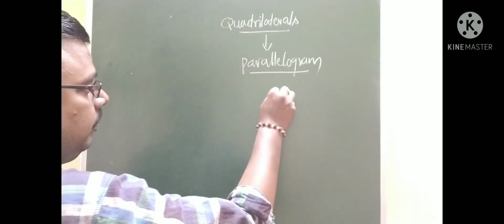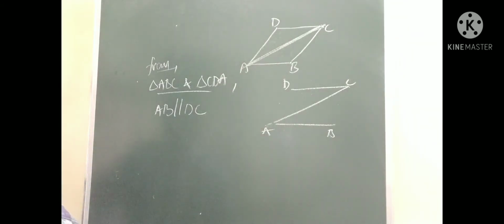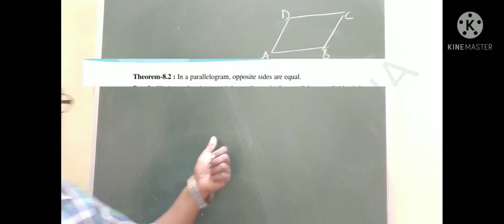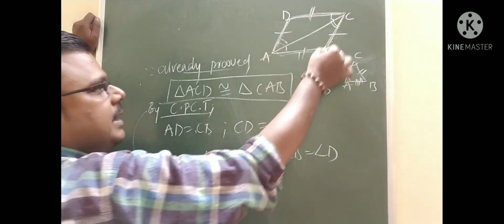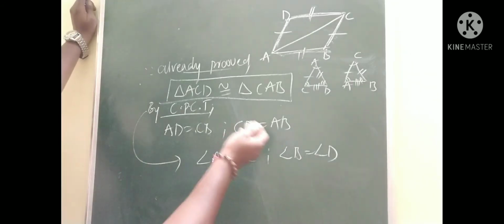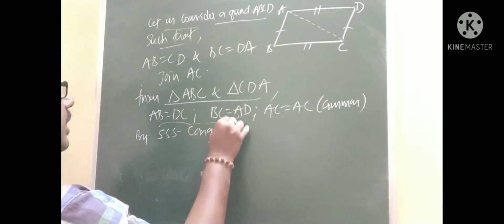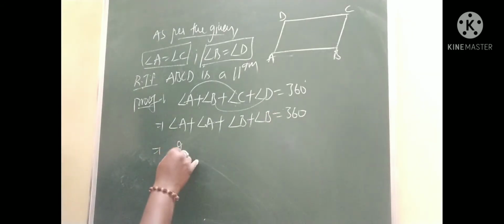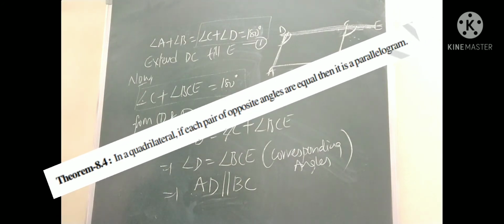properties of parallelogram | proofs quadrilateral | class 9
In this video you can find explanation about properties of parallelogram | Ncert - SCERT Maths Class 9 | Cbse board | ts board | ap board | In this video I have given the explanation about properties and their respective proofs.